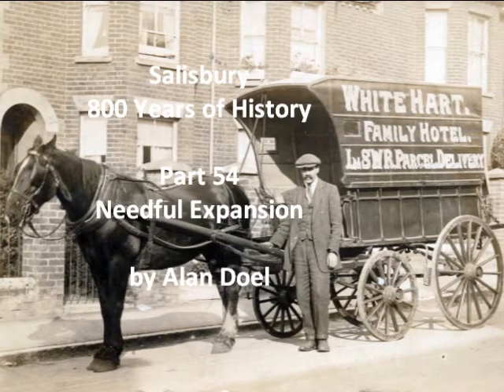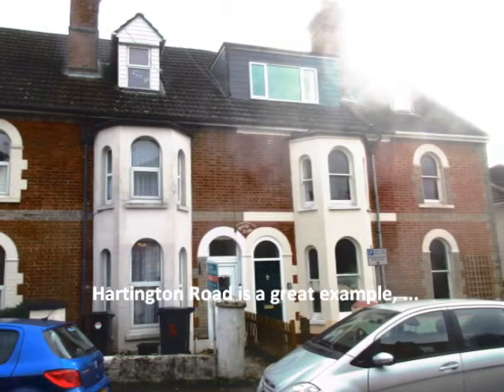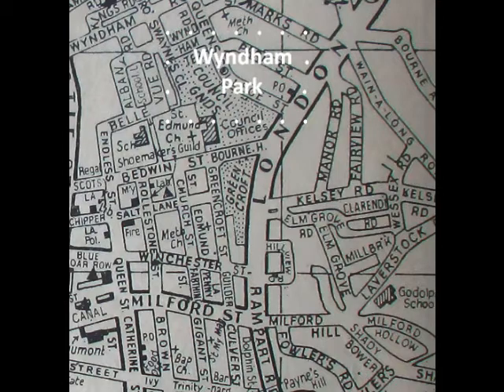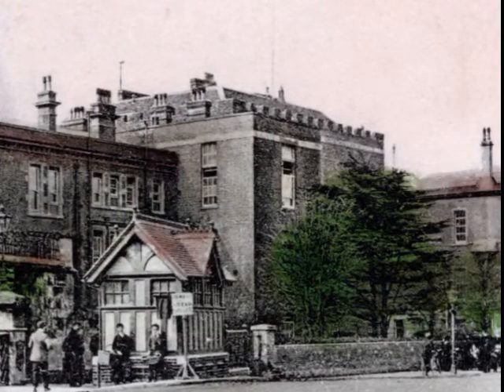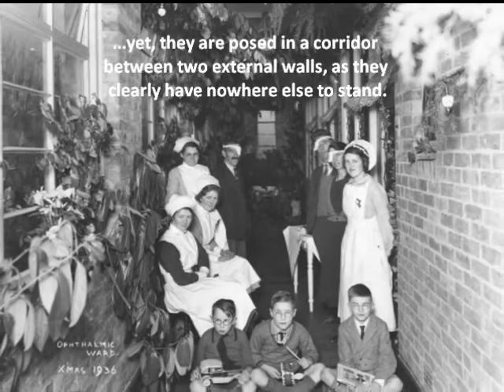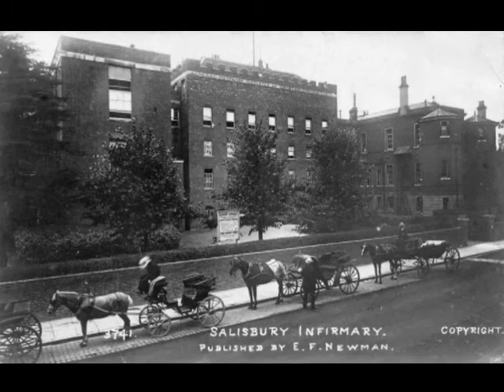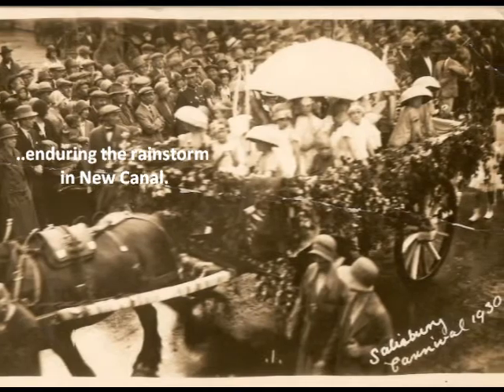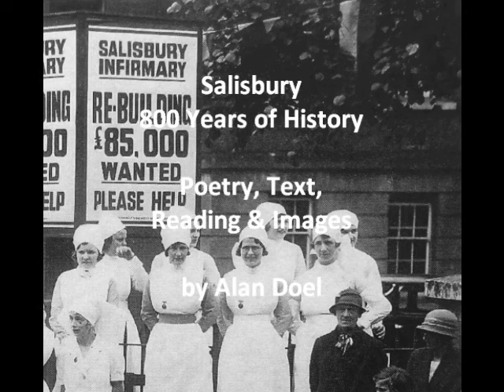Salisbury's Story - 54 - Needful Expansion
Salisbury - 800 Years of History - Part 54 Needful Expansion

Salisbury 800 is a celebration of the history of this historic City and its World-Famous and Celebrated Cathedral.  Written to mark the 800th Anniversary of the founding of the Cathedral and City in 1220, we hope you will enjoy the films which chart the ups and downs in 800 years of history.

As it happens, due to the Coronavirus pandemic, this was the only project to actually run for the marking of this Anniversary.

Chapters
01  On the Peak of Sarum – A Key Fortress After the Conquest
02  Decline of Sarum – Diminished Role and Clash of Importance
03  An Organising Spirit – Bishop Hubert Walter's designs for Sarum
04  The Great Offence – Barred from their own Cathedral
05  Fault Lines – A Petition to the Pope
06  The Gothic Crusade – Birth of the Pointed Arch Architecture
07  Bishop Richard and the Arrow – Legends of the Founding of Salisbury
08  Foundation Day – An April Day for the laying of Foundation Stones
09  The Master Elias – An Extraordinary Man, Elias de Dereham
10  Stones and Timbers – Sourcing the Building Materials
11  Monies, Gifts and Sins – How to Fund Such a Huge Building Project
12  Trinity Chapel – How the Cathedral Would Look
13  Walls That Rise – How the Cathedral Grew in the Valley
14  Petrified Perfection – Secrets of the Salisbury Cathedral
15  New Shoots – Design of a New Medieval City
16  Rites of Sarum – Rules of Sarum Cathedral Spread Our Fame
17  Aegel's Fording – Bridge-Building Secures Sarum's Future
19  Consecration – The Completion of the Cathedral, more or less..
20  Heaven and Earth – The Design and Effect of the Architecture
21  Building On – Adding to the Cathedral and City
22  Momentous Decision – Why Did They Wait So Long to Raise the Spire?
23  Tower and Spire – The Challenges to Building the Tower and Spire
24  Arrow in the Sky – The Spire Changed all Approaches to the City
25  Rat and Clock – An Ancient Clock and a Medieval Murder
26  The Close Wall – How to Protect the Sacred Community
27  Years of Death – The coming of the Black Death in 1349
28  A Late Saint – The Delayed Canonisation of Osmund
29  Last Judgement – The Doom Painting at St Thomas's Church, Salisbury
30  Henry Stafford – Beheading of the Duke of Buckingham
31  Reformation and Martyrdom – Revolution and the Three Salisbury Martyrs
32  A Salisbury Hero - Mayor John Ivie – The Plague in Salisbury
33  George Herbert – A Thoughtful Religious Man of Bemerton St Andrew
34  Civil War – Father vs Son, Neighbour vs Neighbour
35  Rights of Worship – How the Chapels Survived Persecution
36  The Great Wren – Sir Christopher Wren, the Wiltshire-born Genius
37  John Wesley – Salisbury's Wesleyan Heritage
38  An Infirmary – Founding of Salisbury Infirmary
39  James “Destroyer” Wyatt – The Architect who Destroyed So Much
40  A Precocious Wanderer – Accidental Death of a Child?
41  Victory! - News of the Battle of Trafalgar
42  The Accursed Hill – William Cobbett's Rant on Old Sarum
43  Green the Aeronaut – An Early Balloon Trip
44  The Great Western – The First Salisbury Railway Disaster of 1856
45  Poverty and Disease – Slum Housing and disastrous Cholera Outbreak
46  Victorian Shopping – The Wealth and Variety of Salisbury Shops
47  Statuesque Reminders – Henry Fawcett, Sidney Herbert & Florence Nightingale
48  Military Manoeuvres – The First War Games on Salisbury Plain 1898/1907
49  Gothic Revival – Augustus Pugin and Gothic Restorations.
50  Railway Disaster – The Boat Train Disaster of 1906
51  Wondrous Novelties – Developments on Salisbury Plain, and Stonehenge.
52  Empiric War – The First World War
53  Remembrance – Memorialising the Fallen of the Great War
54  Needful Expansion – Residential expansion in Salisbury, and the 1930 Carnival for the Infirmary.
55  The Fight for Freedoms – Second World War and the Secret Spitfires
56  State of Welfare – Cinema in Salisbury, Odstock and Harvard Hospitals.
57  Save Our Spire – The 1950 Campaign to Repair the Spire-tip.
58  A Growing City – New Council Housing, Roads, Car-Parks and Shopping.
59  Amnesty – The Prisoners of Conscience Windows.
60  An Inspired Symphony – The Campaign to Rescue and Restore the Cathedral.
61  Timeless Crafts – A Lifetime's Project to Restore the Cathedral.
62  Birds Nest Spire – Floodlighting and Guided Tours of the Tower.
63  Holy Waters – A Wonderful Font by William Pye.
64  2020 A Year of Trial – The Year of Coronavirus.
65  Journeys End.